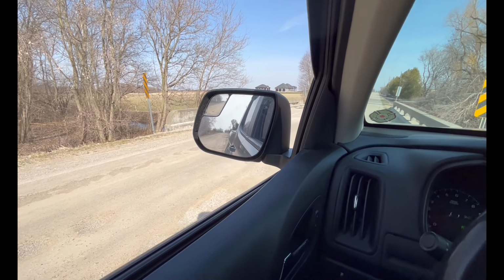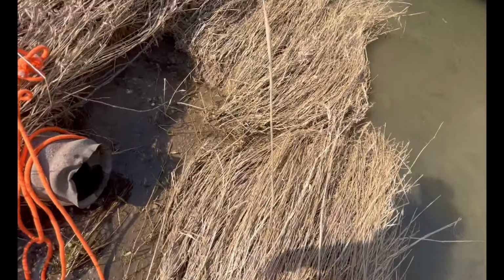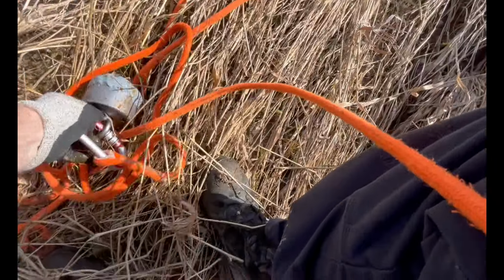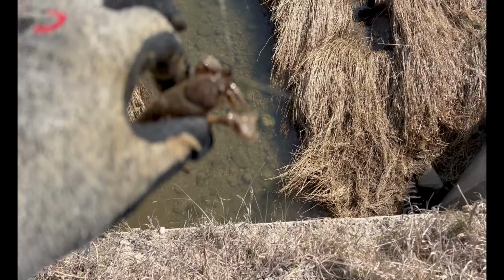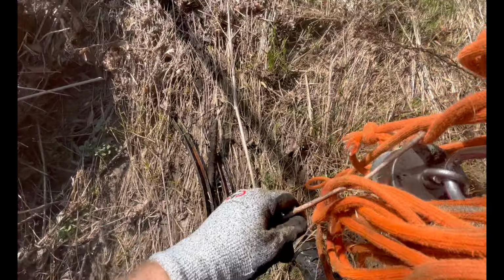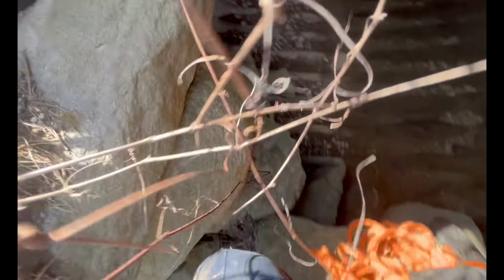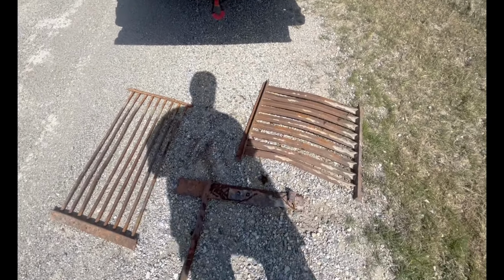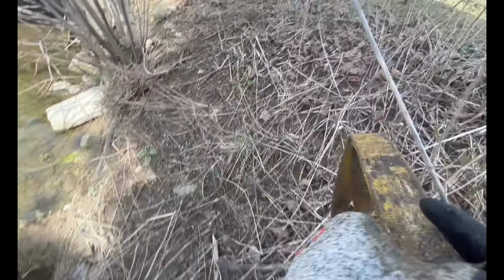😱 OMG! ....... What a crazy find!! 🤢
Products Used

Extra Heavy Duty Double Braided 0.40” rope (65 or 100 ft)